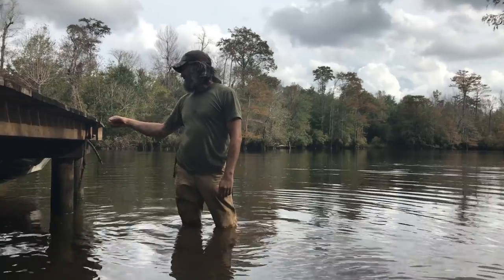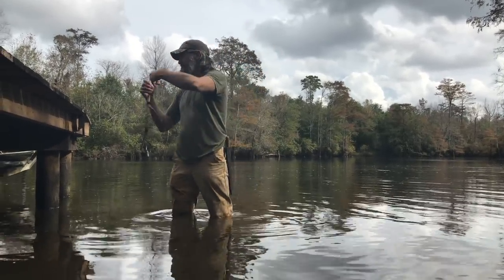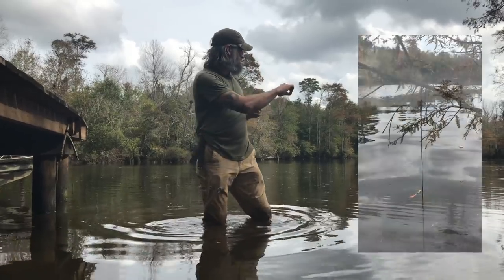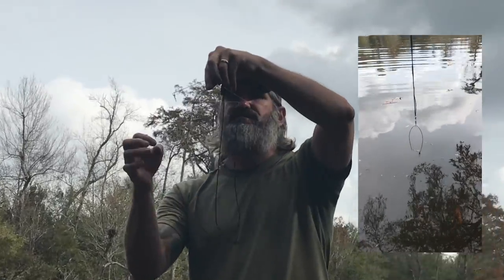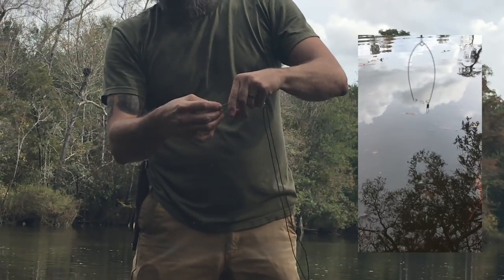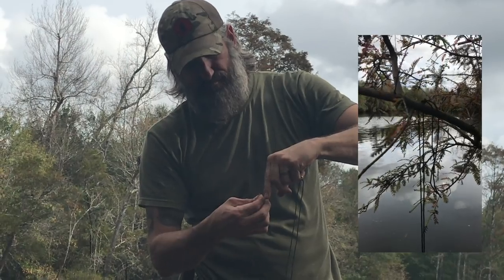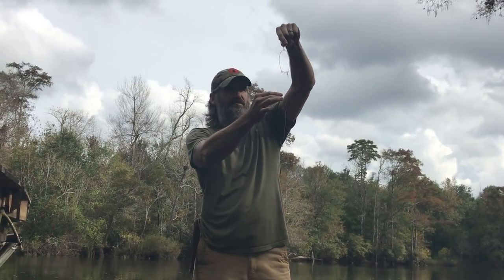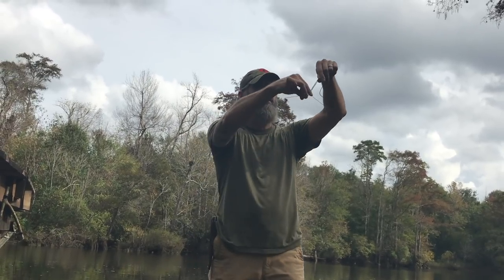Improvised Speedhook Passive Fish Trap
Actual class footage from the Florida Coastal Wetlands Hunter-Gatherer Course with the Flint & Steel Critical Skills Group.

This is an excellent and easy to make primitive version of the commercial Military Speedhook for passive food procurement.